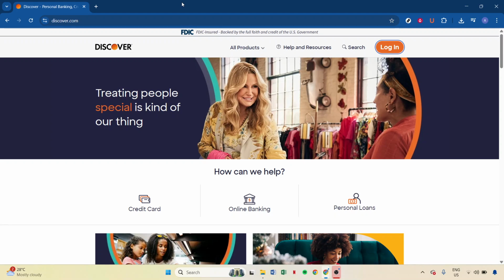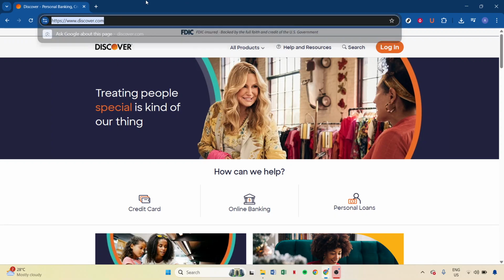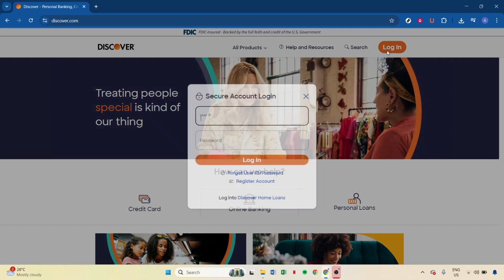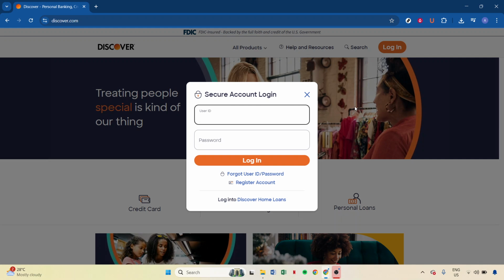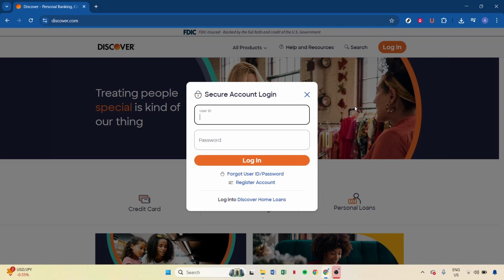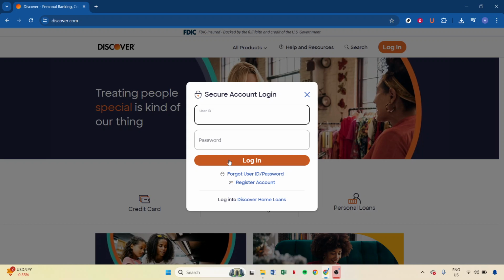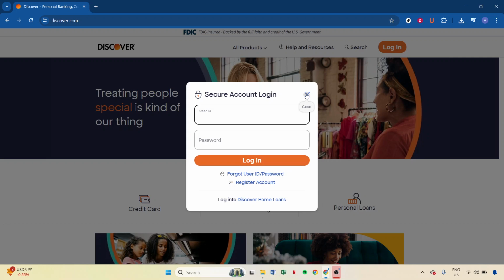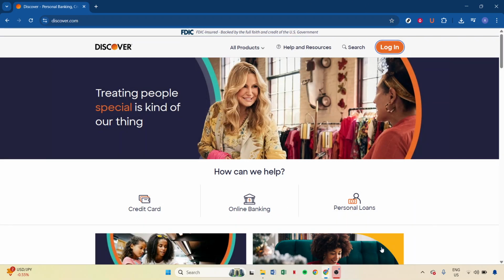How to Log In to Your Discover Credit Card Account | Quick Login Guide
Need help accessing your Discover Credit Card account quickly and securely? In this video, I’ll show you a step-by-step guide to log in to your Discover account so you can manage your card, check balances, and view transactions with ease!

💡 What You’ll Learn in This Video:

How to log in to your Discover Credit Card account online

Step-by-step instructions for desktop and mobile

Tips for secure login and account safety

✅ Perfect for Discover cardholders who want a fast, simple, and secure way to manage their account online.